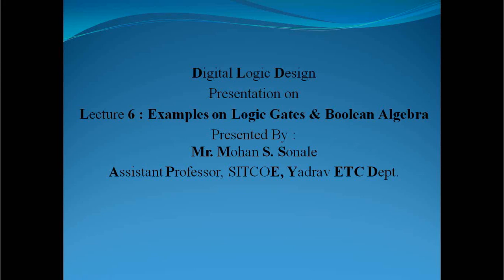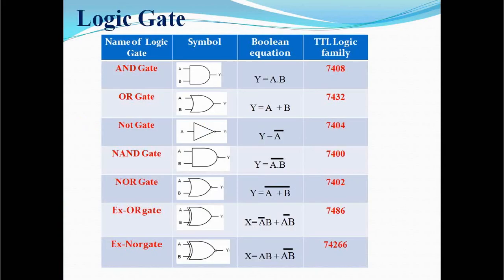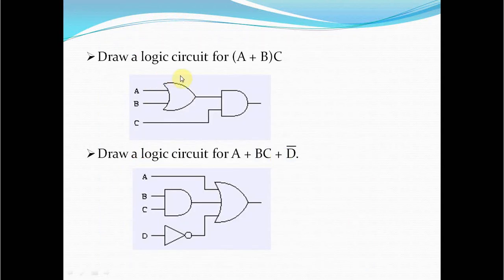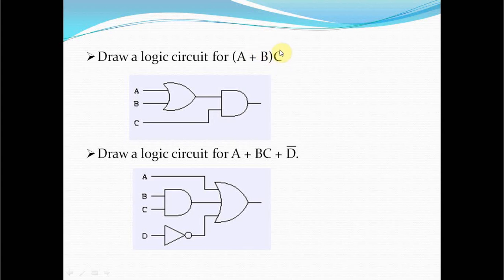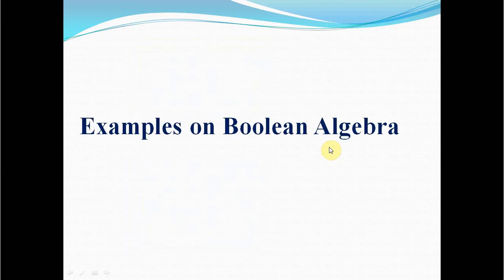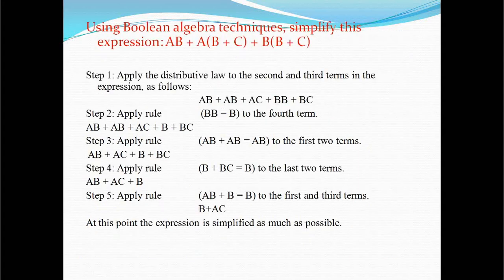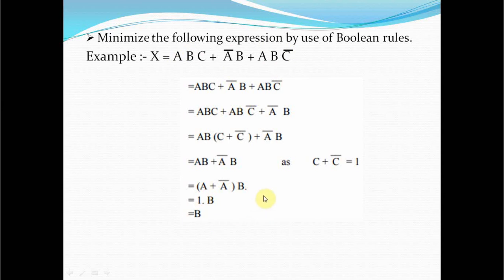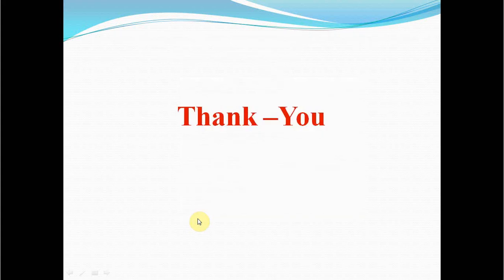Examples on Boolean Algebra